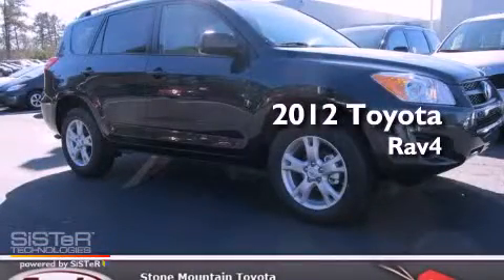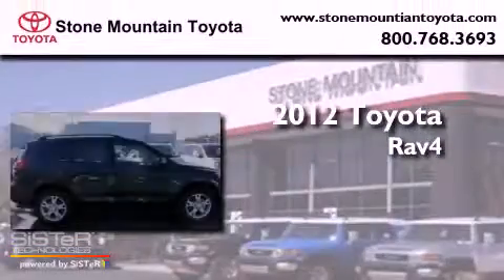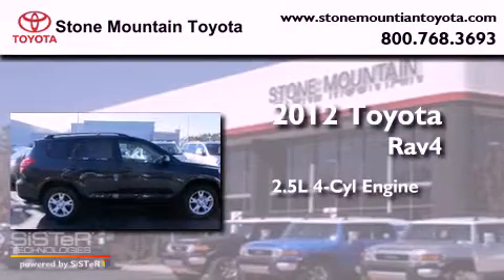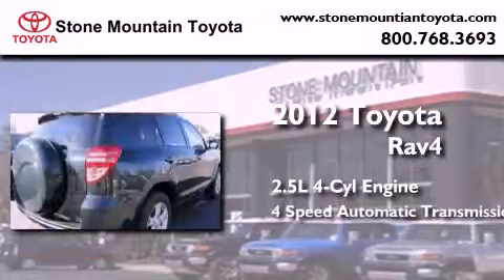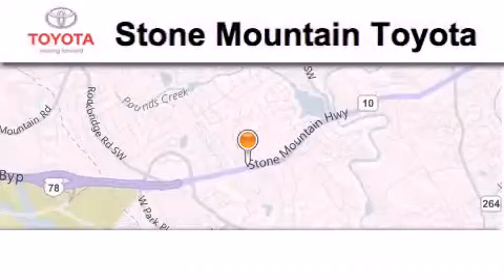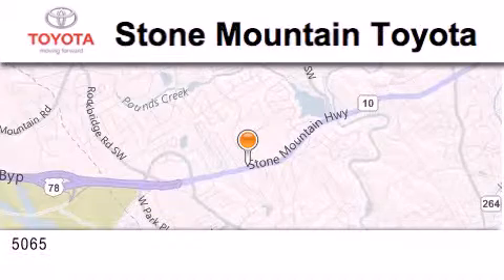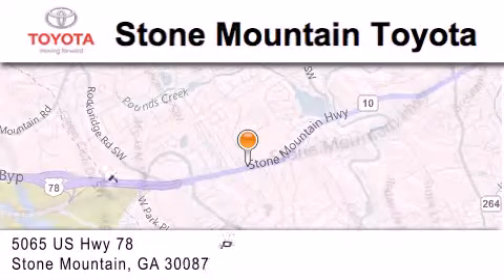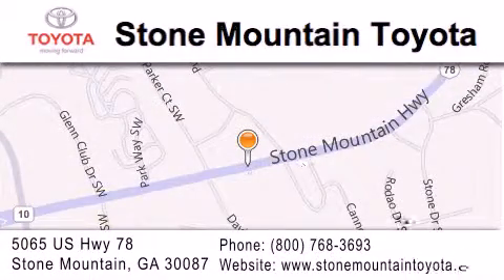2012 Toyota Rav4 Lilburn GA 30047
Year : 2012
 Make : Toyota
 Model : Rav4
 Engine : 2.5L I-4 cyl
 Trans . : 4-Speed Automatic
 Exterior : Black Forest Pearl
 Miles : 4
 Interior : Sand Beige Cloth
 Stone Mountain Toyota
 4400 Stone Mountain Highway
 Lilburn , GA 30047
 2012 Toyota Rav4 Lilburn GA